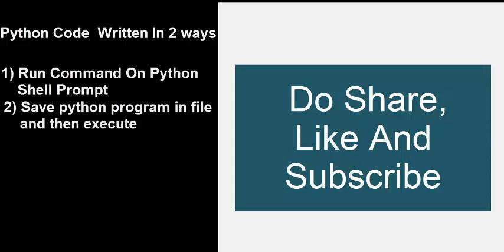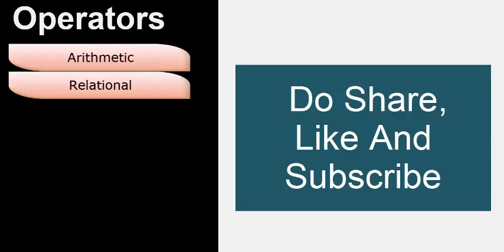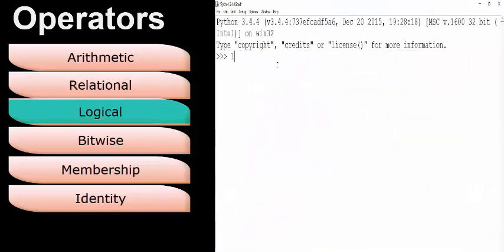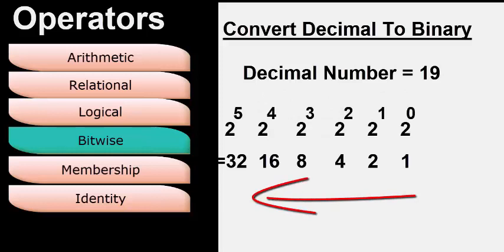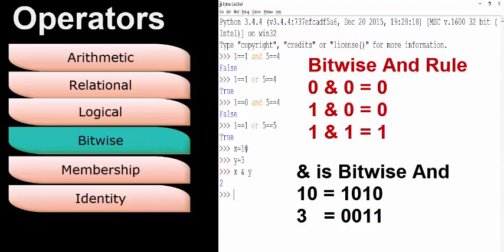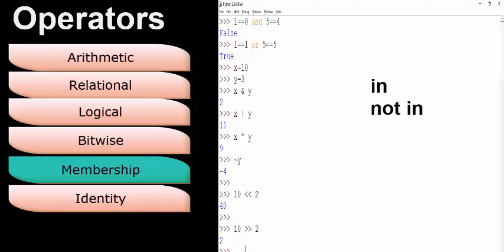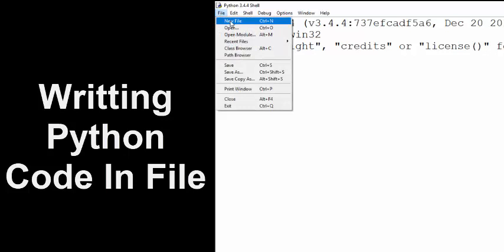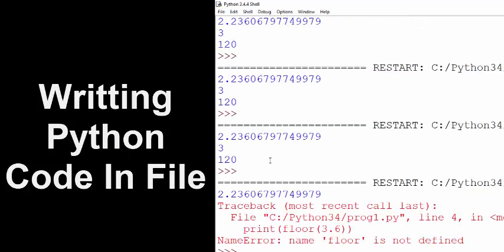#2 Code Fundamentals In Python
1) python code fundamentals
2) how to write python code or how to execute python code ?
3) IDLE shell prompt in python or Interactive mode in python
( I.D.L.E )
4) operators in python
* arithmetic  operator in python
* relational operator in python
* logical operator in python
* bit-wise operator in python
- converting decimal to binary number
- converting binary to decimal number
- applying various bit-wise operator

5) writing a python code in file